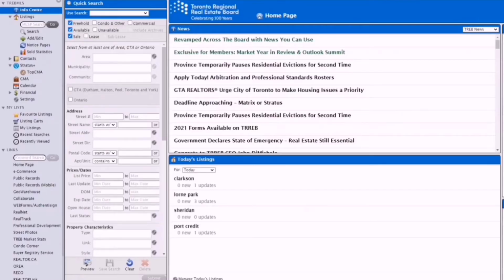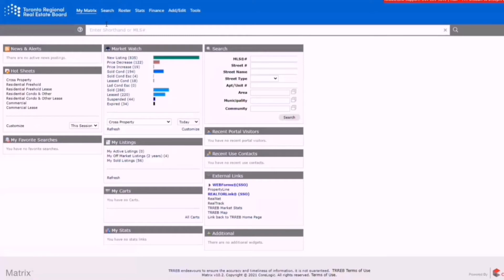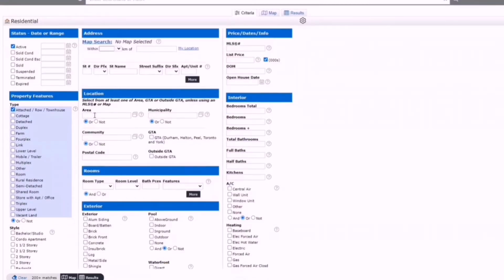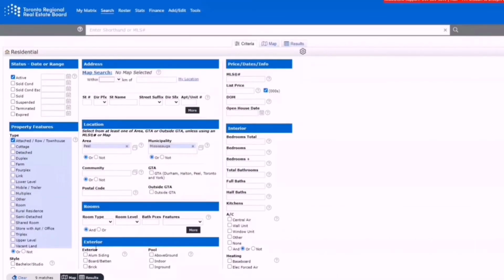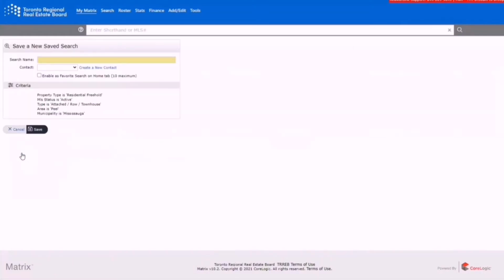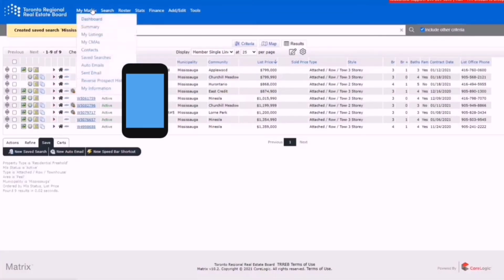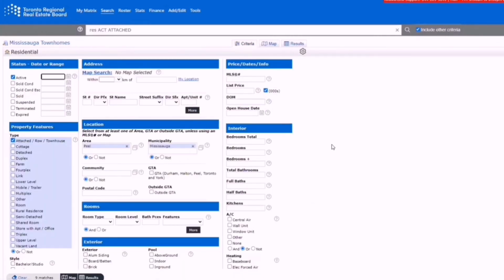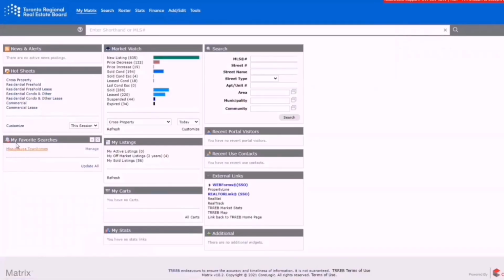New Matrix - TRREB Shortcut for Real Estate Agents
TREB Matrix quick tutorial. How to add favourite listing searches to your Matrix Dashboard for a daily update.